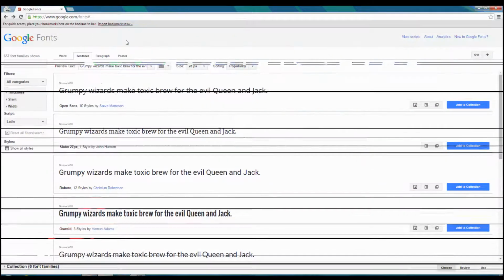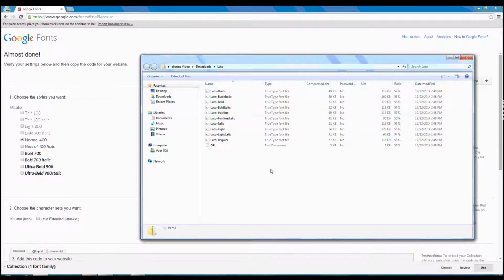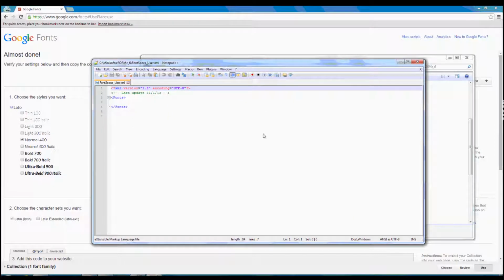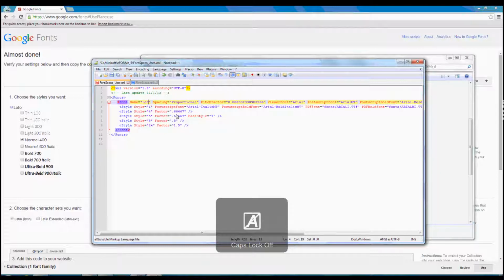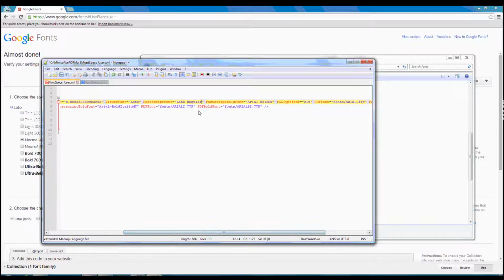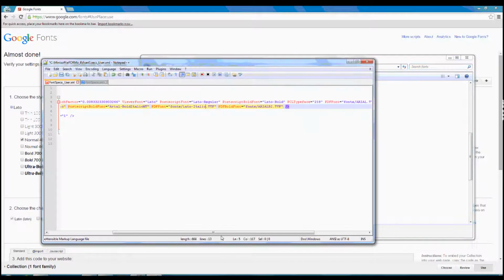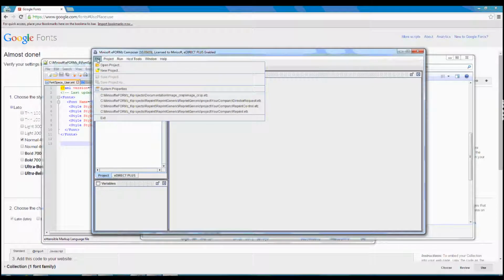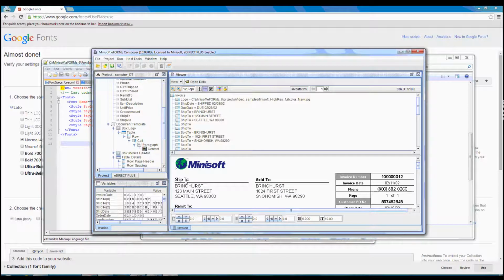Add a Font to eFORMz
If you're looking to add a font to eFORMz, this is the video for you.